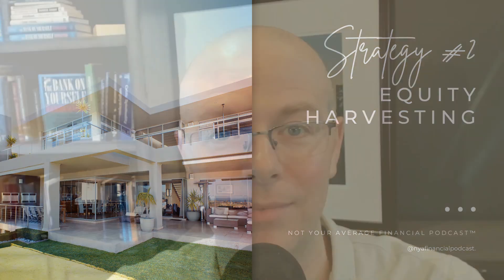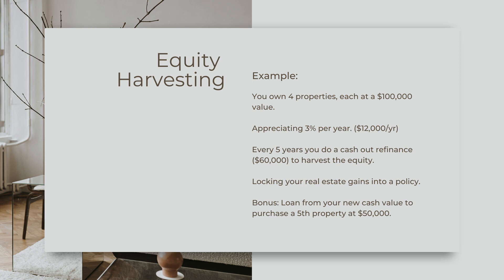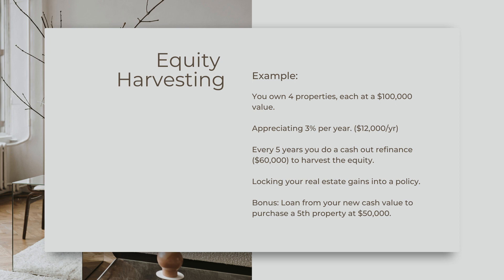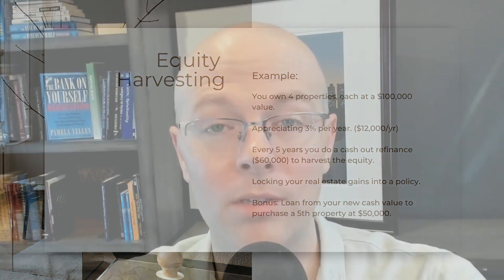Equity Harvesting from Episode 284 - Fire Your Real Estate Banker Part II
@markwilliscfp | Linktree